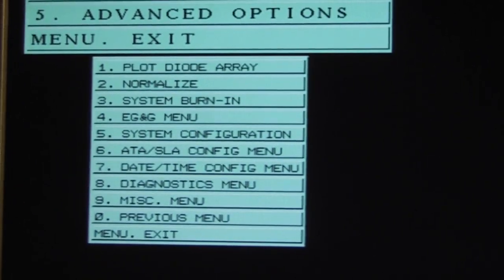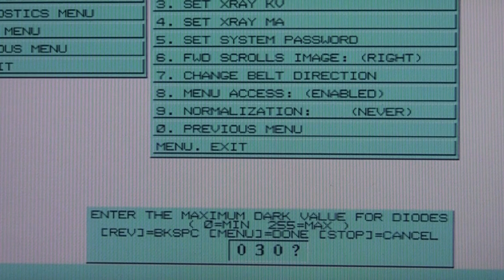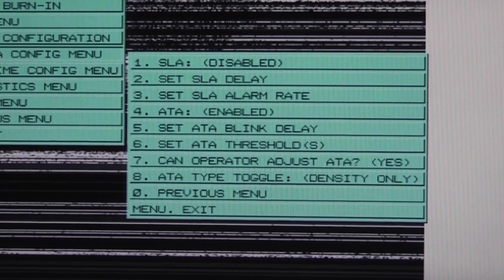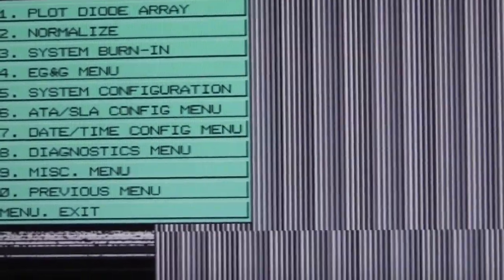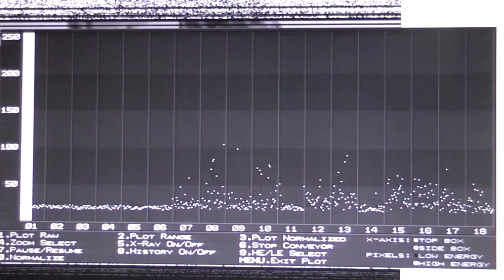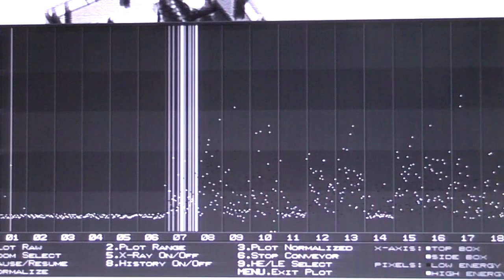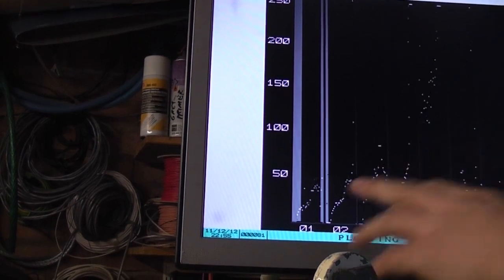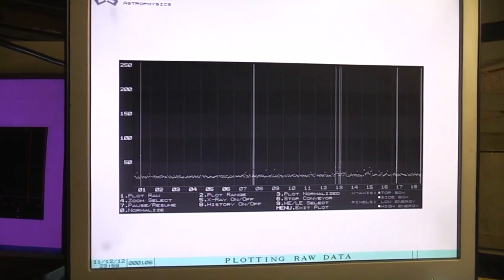Baggage X-Ray machine Part 3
Playing with the setup data to get this thing working again.